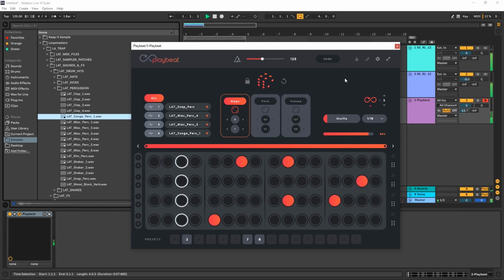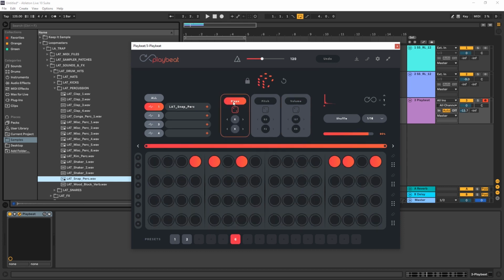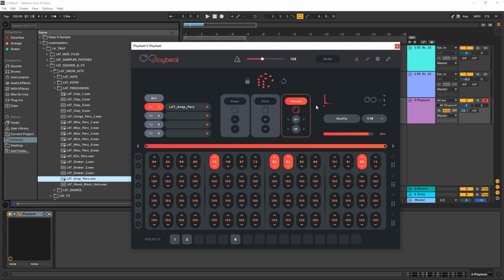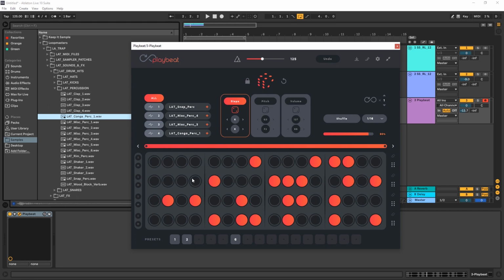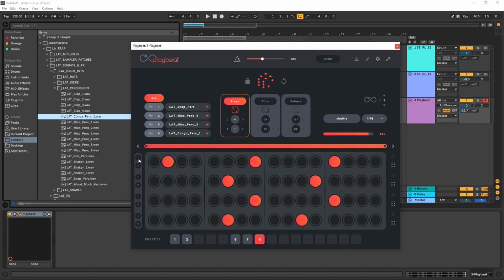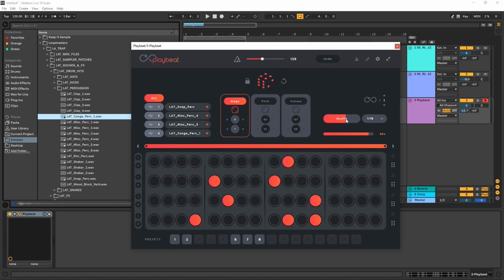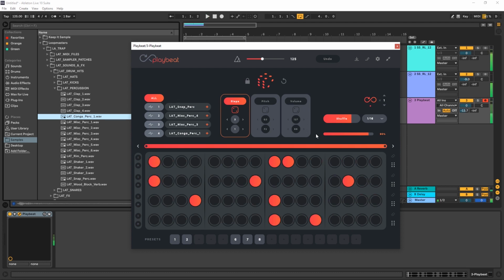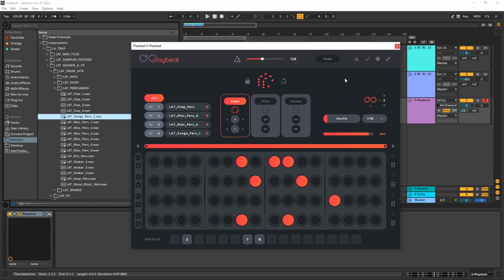PLAYBEAT by Audiomodern - Walkthrough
Playbeat by Audiomodern
The Creative Groove Randomizer

A Creative Groove Randomizer plugin that generates beats and patterns for you.

Unlike an ordinary step sequencer, Playbeat creates patterns using algorithmic and random procedures for generating notes by combining Steps, Pitch, Volume and more.

Its unique approach to pattern creation is sure to have you finding exciting new grooves, rhythms and beats.

New ways of creating grooves help to break new ground in music and sound design

Intelligent. Reactive. Endlessly variable and Endlessly interesting.